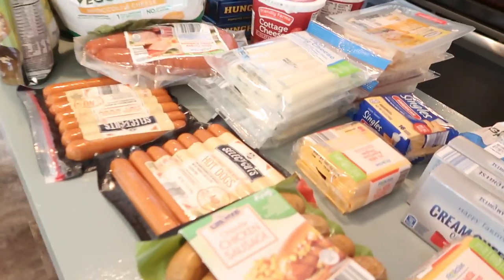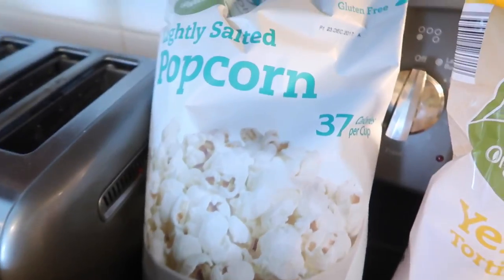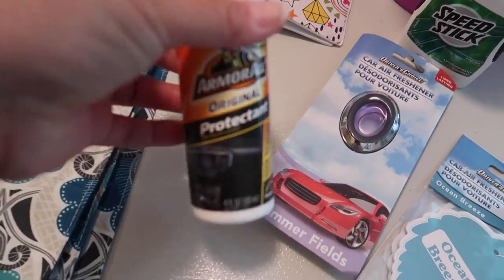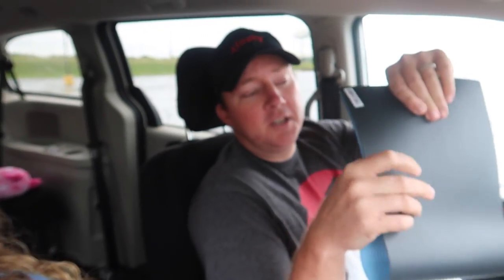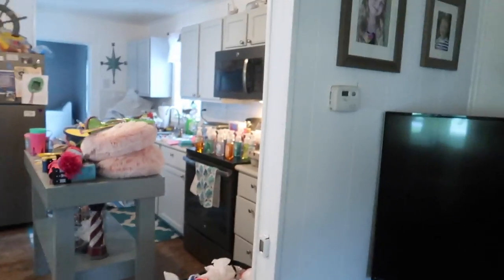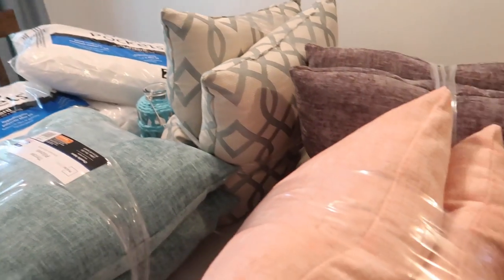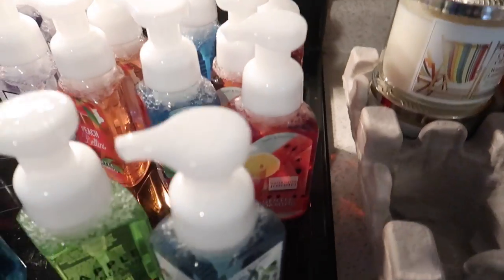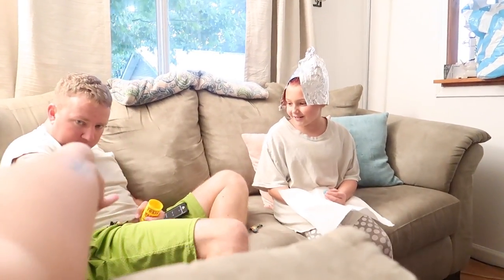CHRISTMAS IN JULY??? HAULS HAULS AND MORE HAULS!!!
CHRISTMAS IN JULY??? HAULS AND MORE HAULS!!!

We did a lot of shopping this week! from dollar tree, aldi's,  wal-mart,hobby lobby, children's place & five below!!!

Hope you enjoyed all of our hauls!

We hope you join our Backwards Family!